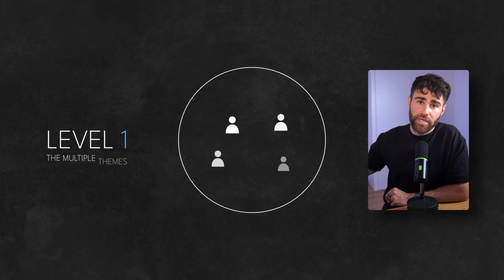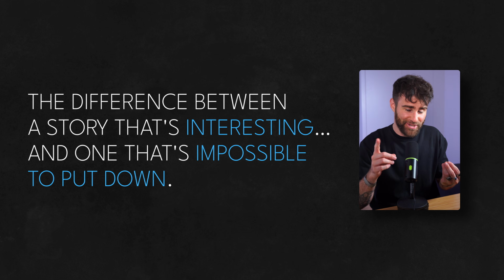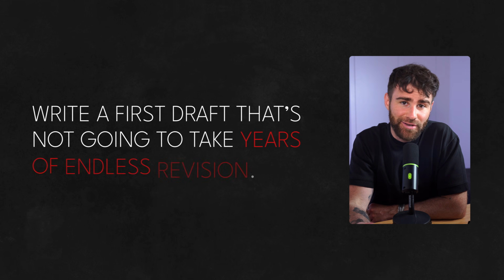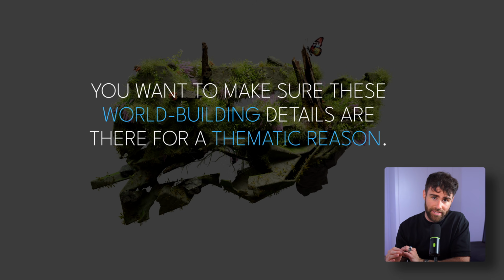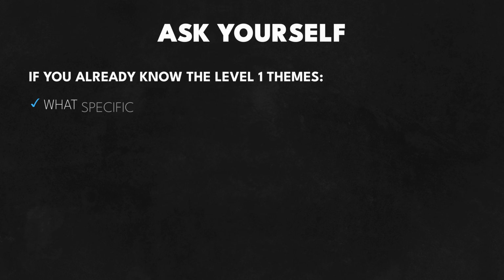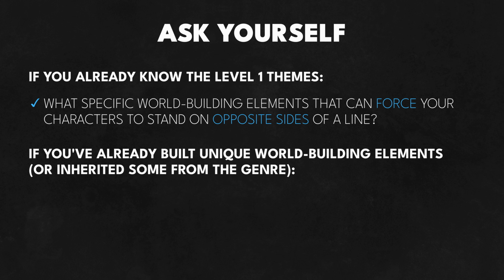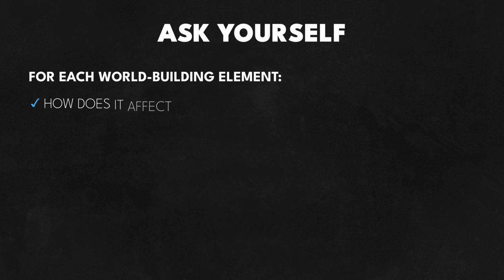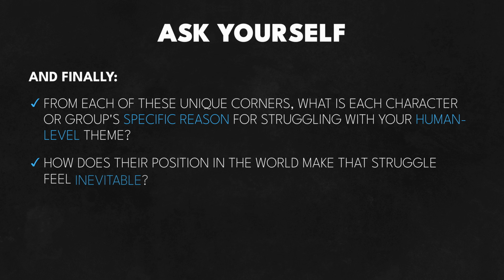The 2 Levels of Theme Every Bestselling Novel Uses and How to Build Both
New here? I'm Julian 👋 I created the Story Pillars Method, a storytelling framework that shows you exactly why bestsellers work, and how to engineer the same depth into your own novel.

▼ ▽ TIMESTAMPS
[00:00] The two levels of theme operating in every great novel
[00:26] Level 1: The Dividers
[03:18] Level 2: The Unifier
[05:11] How bestselling authors use them together